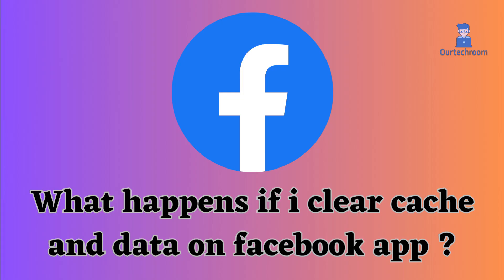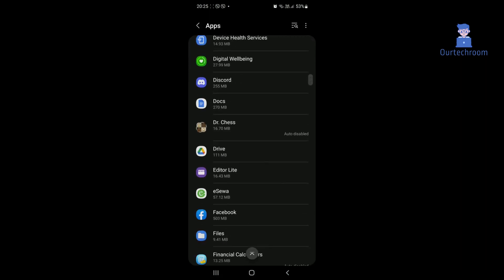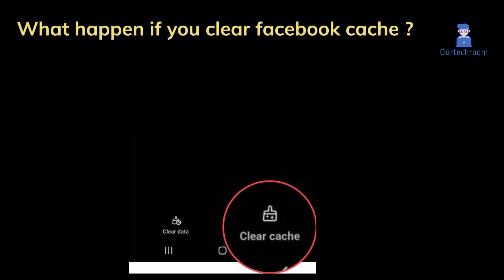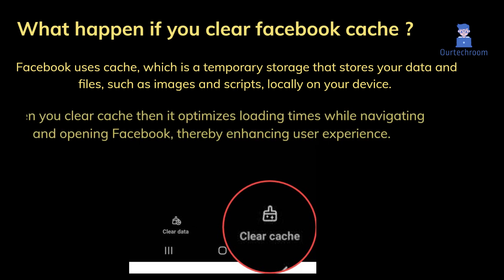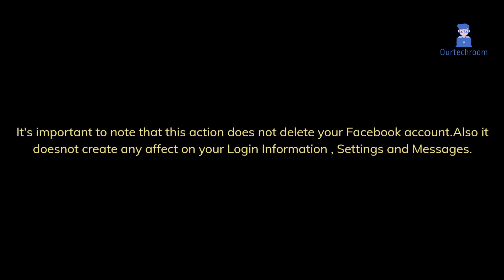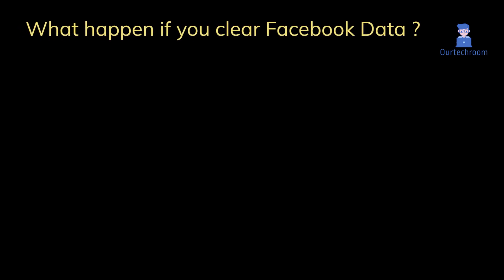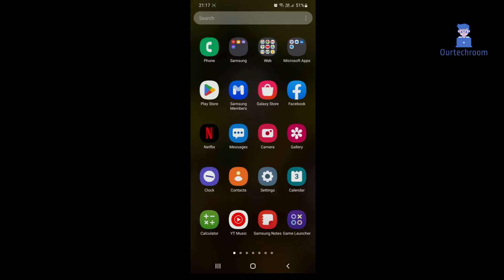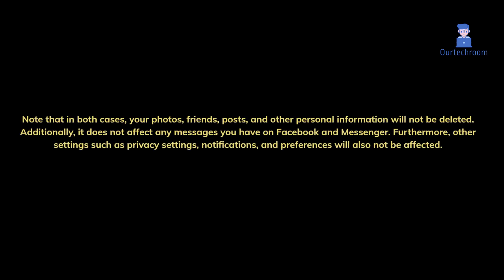What happens if I clear cache and data on Facebook app ?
In this video we will explain you what happens if I clear cache and data on Facebook App?